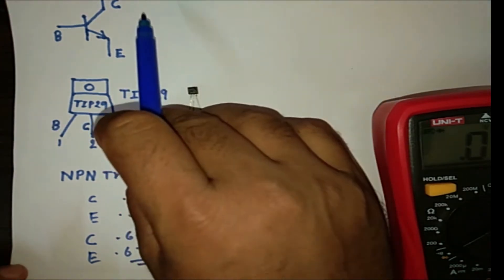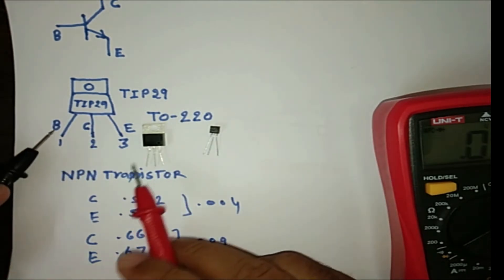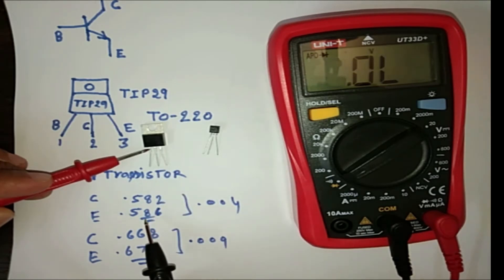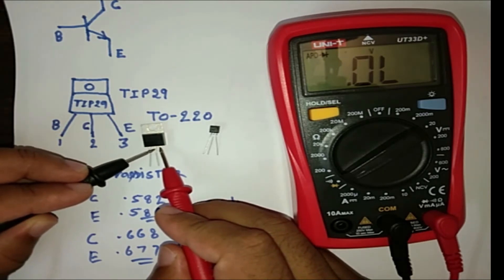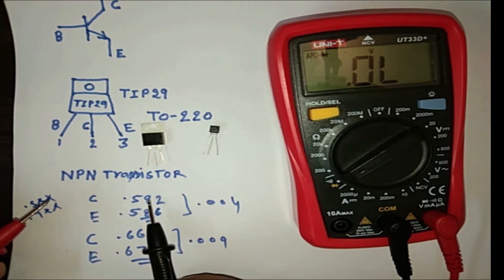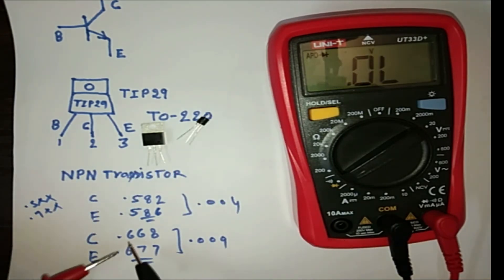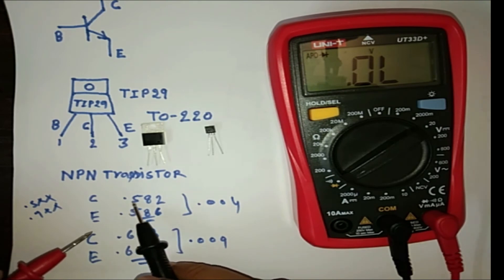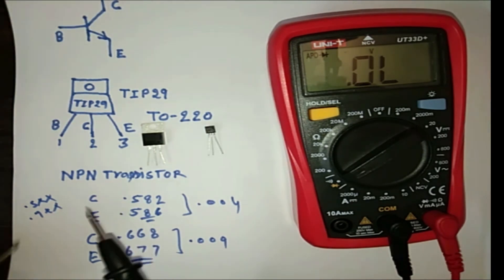TIP29 NPN Transistor testing in english | how to check NPN transistor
Hi,